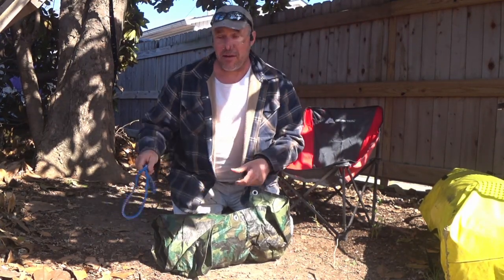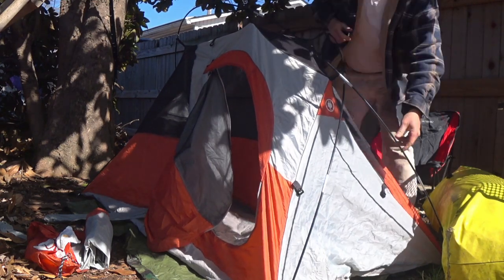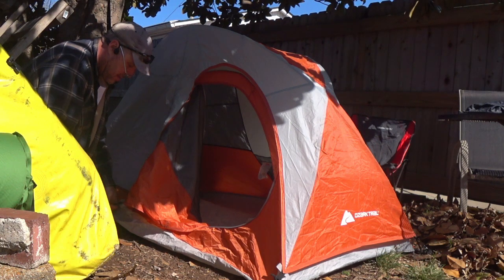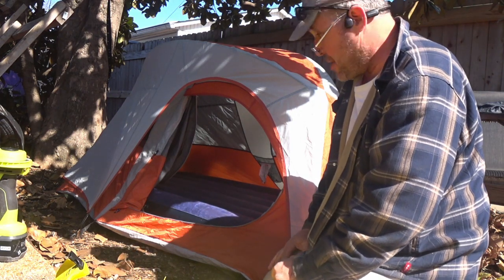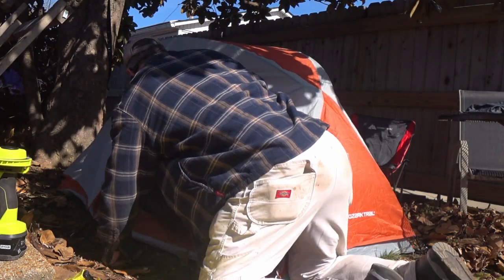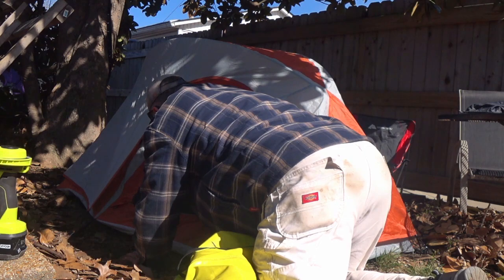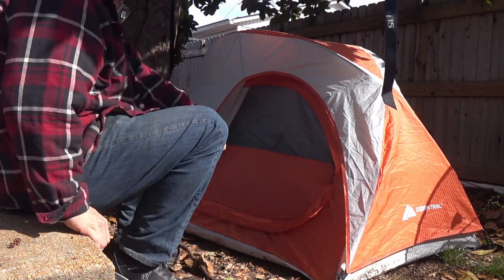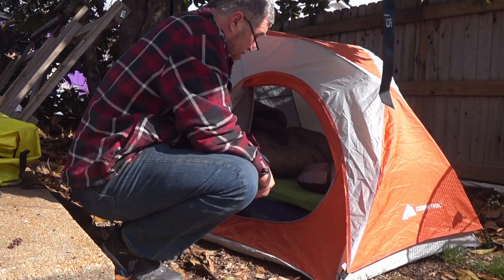Cold weather camping and staying warm on a budget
I've always enjoyed camping in the cold except for one aspect:  being cold.   In this video i will explain the key piece of gear that I added to my camping equipment and I am toasty warm.

Here is the gear I'm using:
sleeping pad

air mattress

sleeping bag